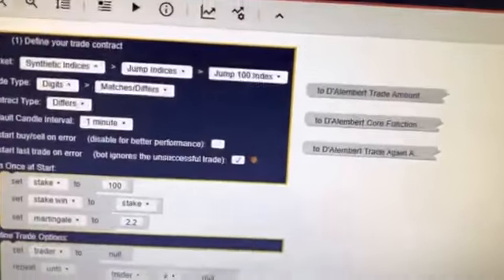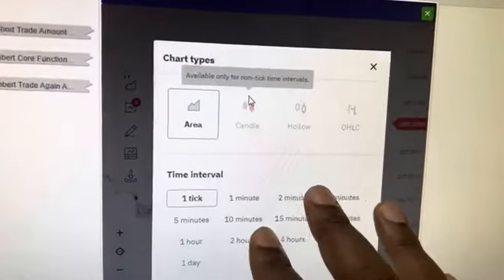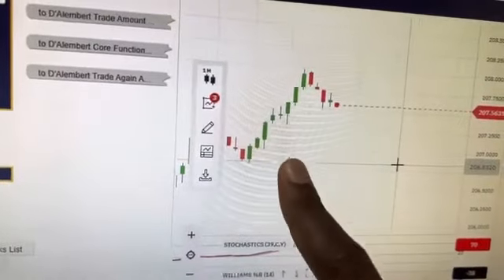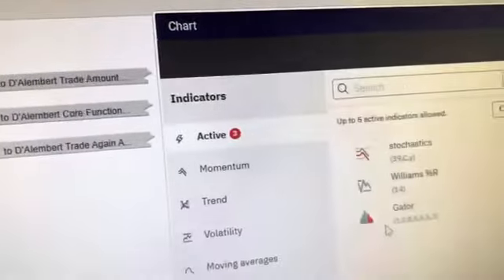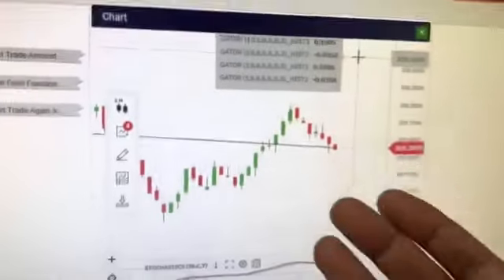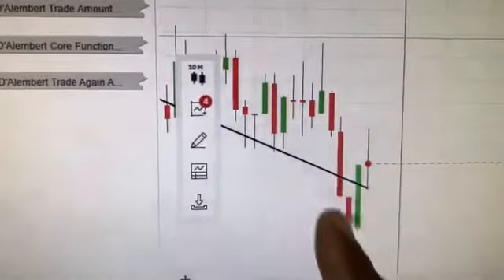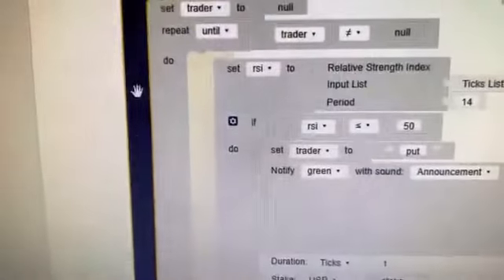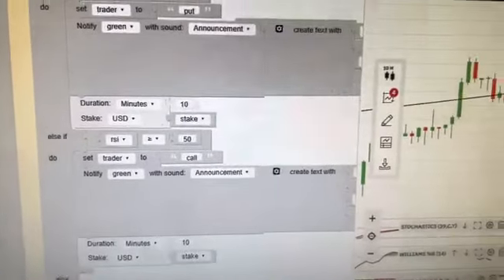Rise and Fall using 📊 Charts and Graphs 📉 $100,000 per day y’all